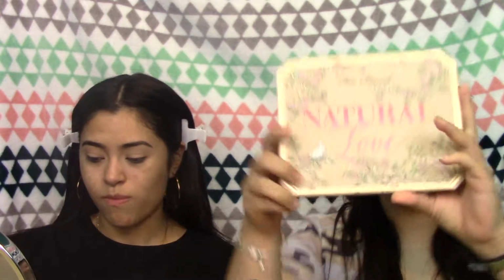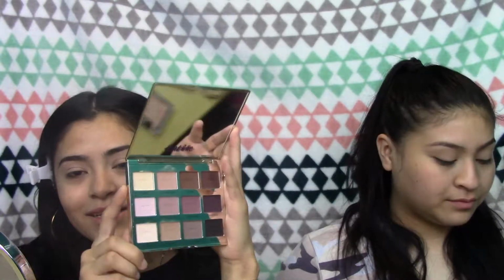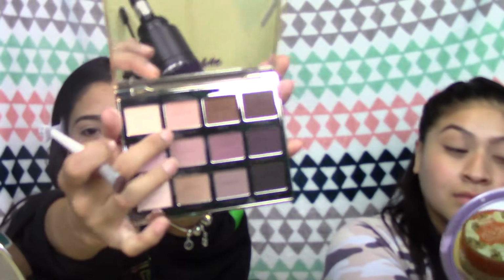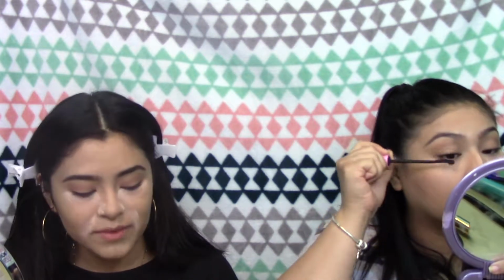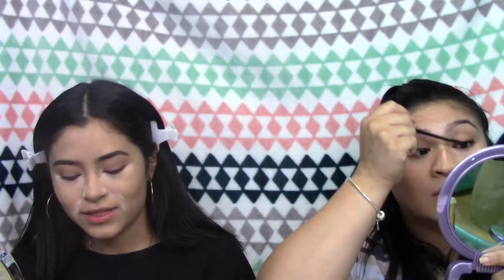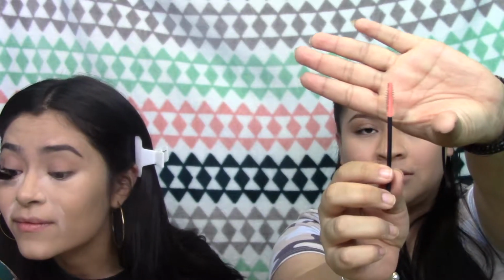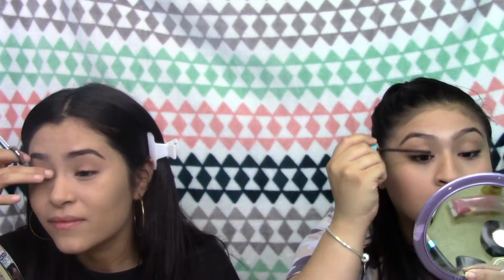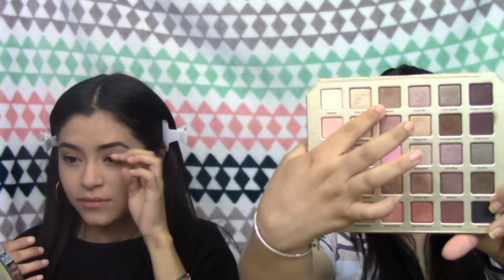No Makeup Makeup Look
Hey guys!! This week we did a look that is your skin but better...so it's not technically lying. We hope you guys enjoy this video, and yes we only have one video up this week.

Andrea:
Eyebrows: Colourpop Brow Pencil in Black N’ Brown

Eye prepping: Maybelline Fit Me Concealer in Sand & Airspun Loose Face Powder in Honey Beige

Eyes: Tarte Tartellete Palette

Face Primer: NYX Angel Veil Primer

Foundation: Wet & Wild Photo Finish Foundation in Golden Beige

Concealer: Maybelline Fit Me Concealer in Sand

Baking Powder: Airspun Loose Face Powder in Honey Beige

Mascara: La Prosa Avacado Oil Formula Mascara & Rimmel London Scandal Eyes & Great Lash Waterproof Mascara

Bronzer: Wet & Wild Color Icon Bronzer in Ticket to Brazil

Lips: Colourpop Blotted Lip in Sucker

Setting Spray: NYX Matte Finish Setting Spray

Melanie:
Eyebrow: Anastasia Brow Powder Duo in Ebony

Eye prepping: Loreal Infallible Pro-Glow in 04 & Airspun Loose Face Powder in Rosey Beige

Eyes: Too Faced Natural Love Palette

Face Primer: Olehenriksen Counter Balance Oil Control Hydrator & Benefits Porefessional Pore Primer

Foundation: Loreal Infallible Pro-Glow in 203 Nude Beige

Contour: Benefits Hoola Quicki Contour Stick

Baking Powder: Airspun Loose Face Powder in Rosey Beige

Mascara: Covergirl Total Tease & Covergirl Super Size Fibers

Bronzer: Physician’s Formula Butter Bronzer

Highlighter: Wet & Wild Highlighting Powder in precious Petals

Lips: Broadway Rosehip Oil Lipgloss

Setting Spray: Mac Prep + Prime Fix Plus in Coconut